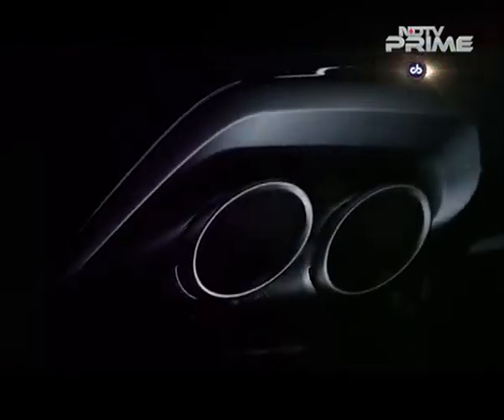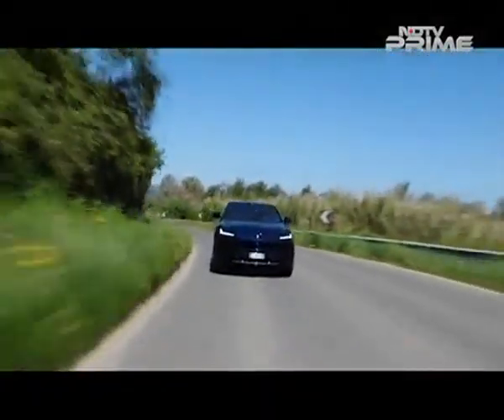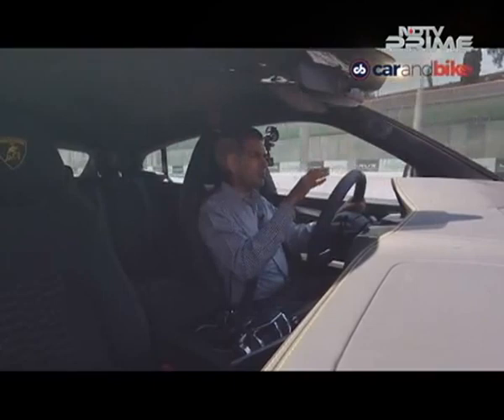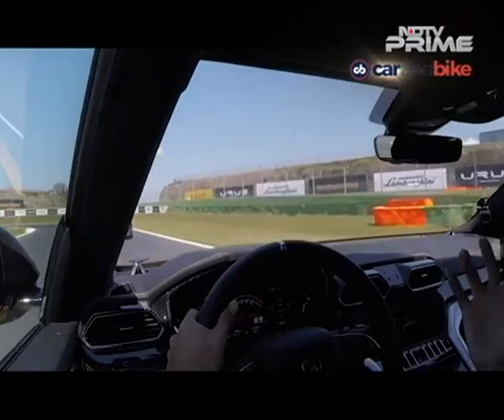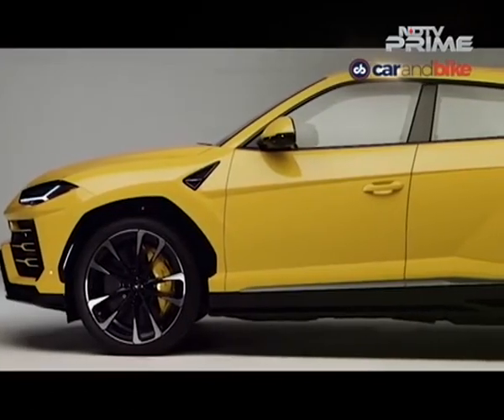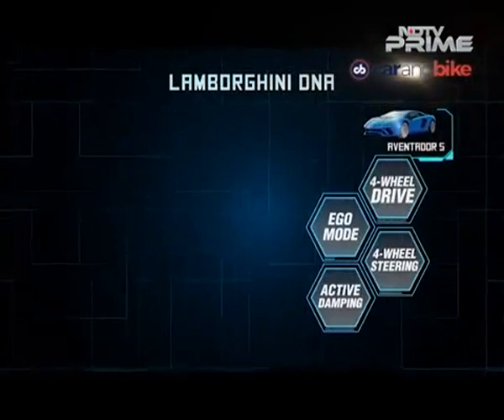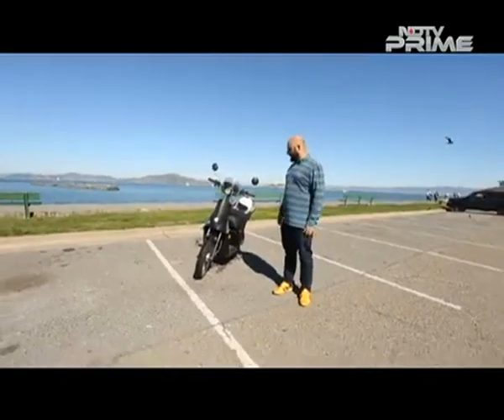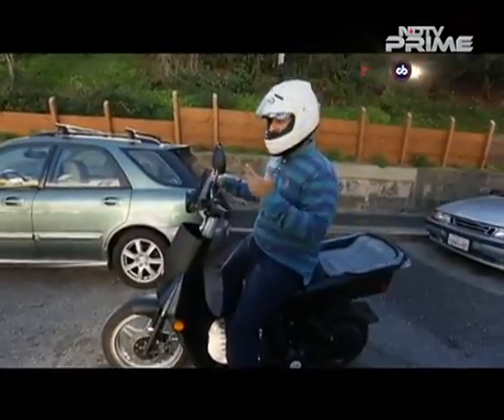Lamborghini Urus, Freewheeling- Mahindra Genze Review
After having launched the Urus in India, we've been itching to get our hands on the fastest SUV in the world. And finally, Siddharth Vinayak Patankar, gets to drive this latest bull raging out of Santa'Agata Bolognese in northern Italy. Last week on our Freewheeling episode, Cyrus visited Mahindra Genze production facility in Ann arbor, this week you get to catch an exclusive first review of the new Mahindra Genze 2.0.